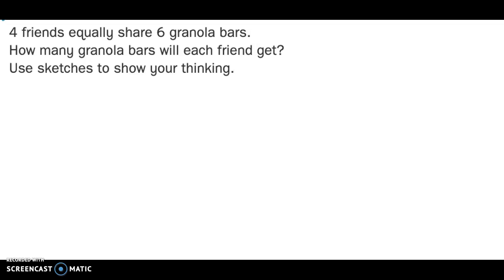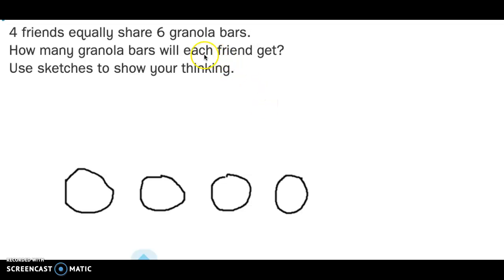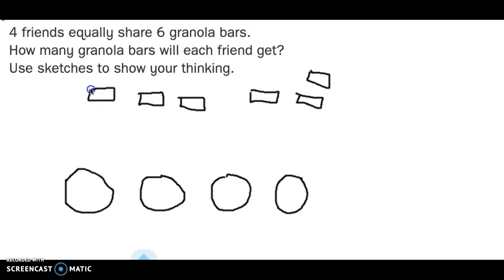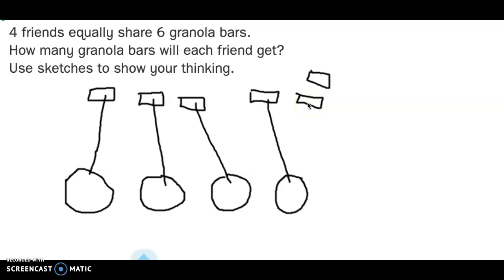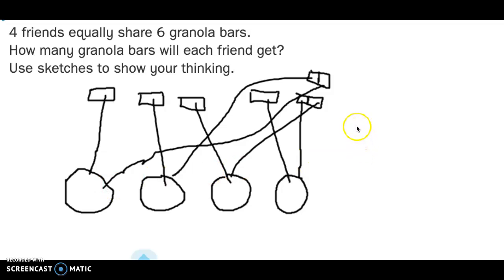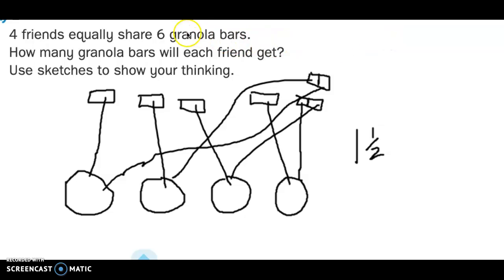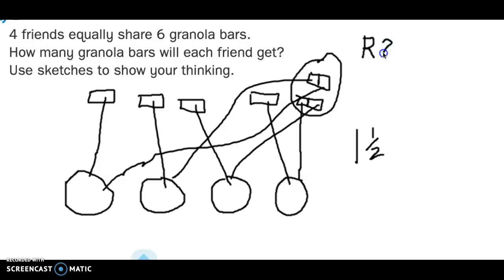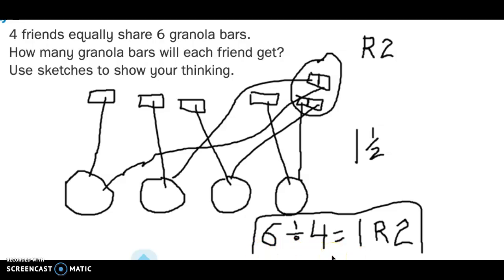Math Message for 2-9